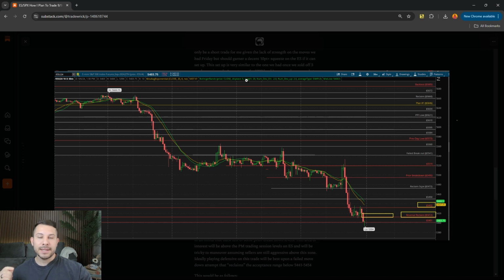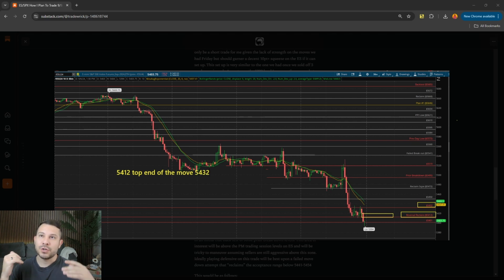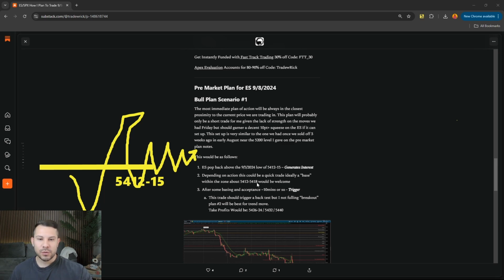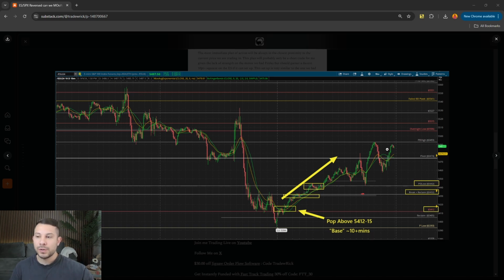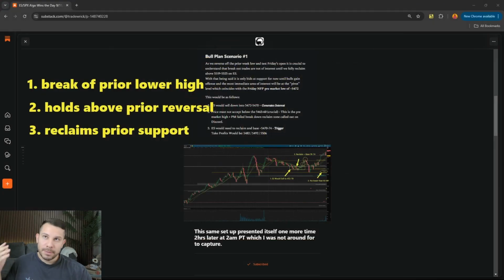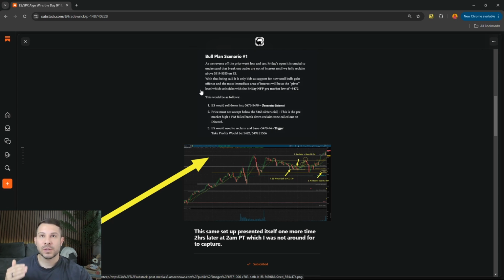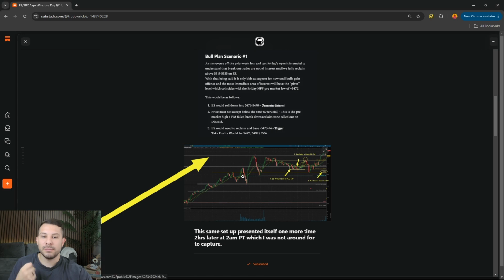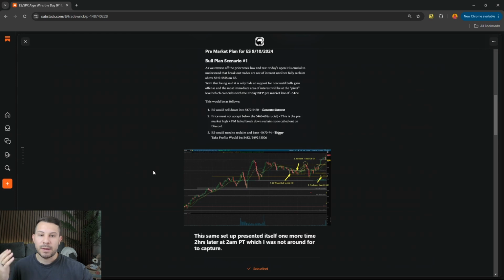2 Trend Trading Strategies Explained!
In this video we dive into the parameters of what identifying a reversal and trend continuation trades. These parameters are only but the surface of what it takes to truly create a meaningful and process oriented plan.

Code: FTT_30

TradeWRick.com

In Depth Volume + Distribution Theory Book :